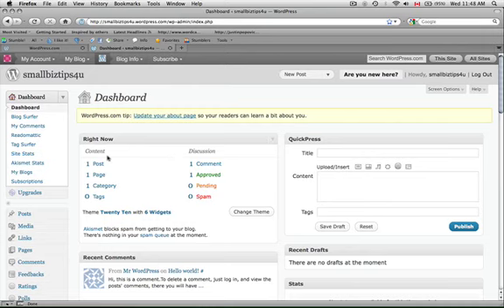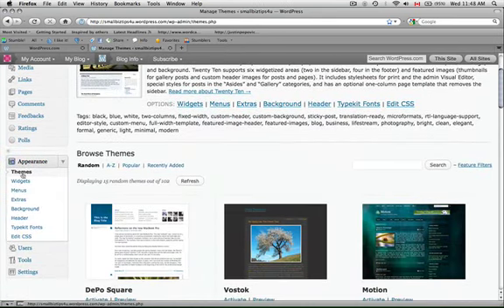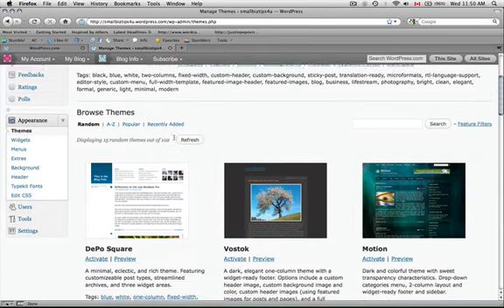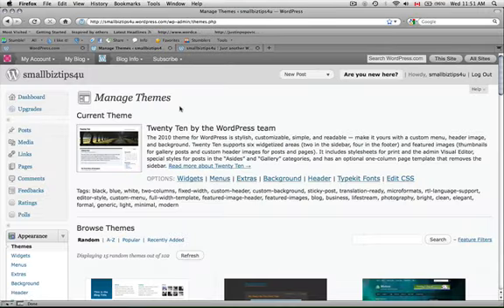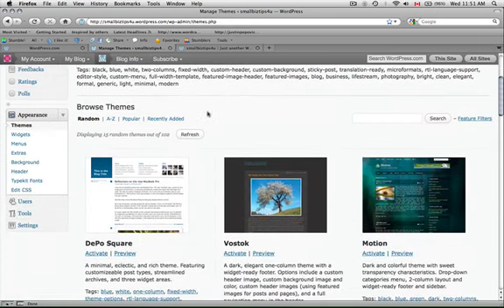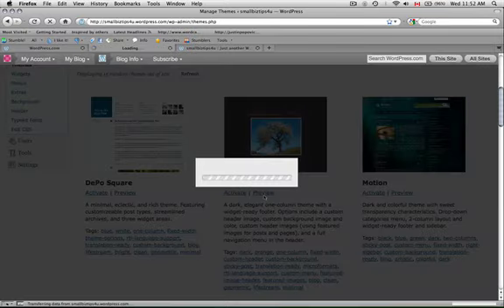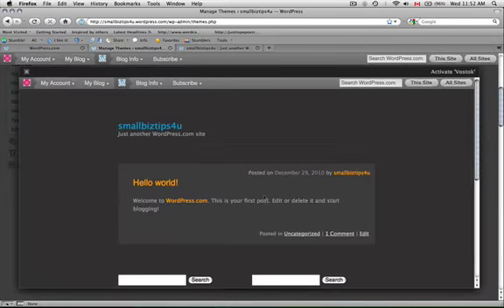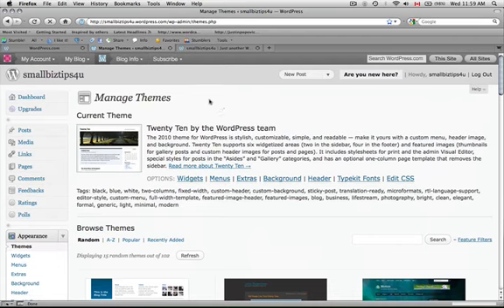how to create blogger- Lesson 4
How to create blog, website, word-press site for fun and business. You can also earn extra money for your writing, posting, and etc.
Learn How?